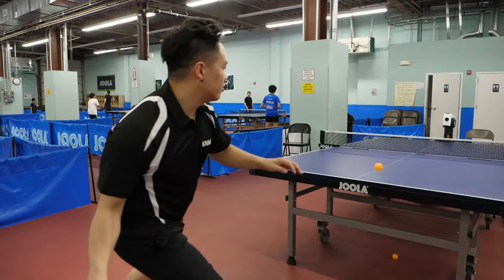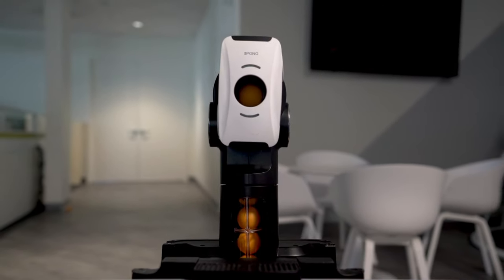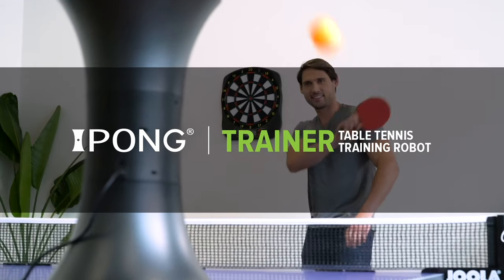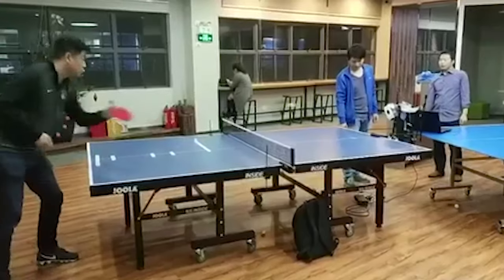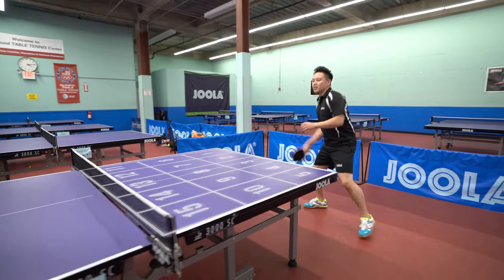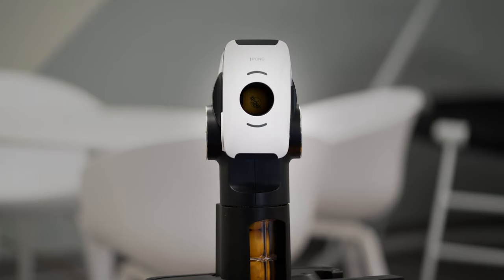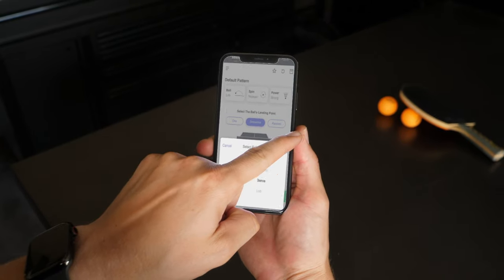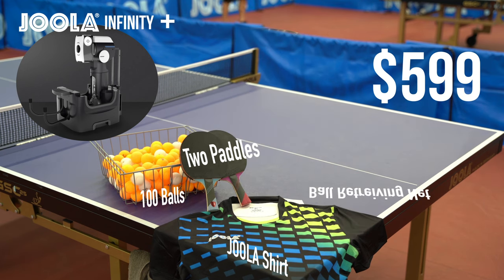JOOLA Infinity Table Tennis Smart Robot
The app-controlled JOOLA Infinity Table Tennis Smart Robot is not only more affordable than its competitors, but it possesses more features to outperform them as well.

With its sleek black & white design, clean modern look, and advanced technological capabilities, there’s never been anything like it on the market. Time to bring your ping pong skills to the next level.